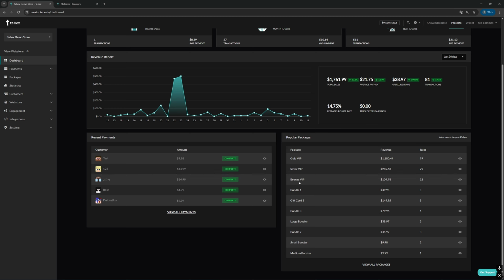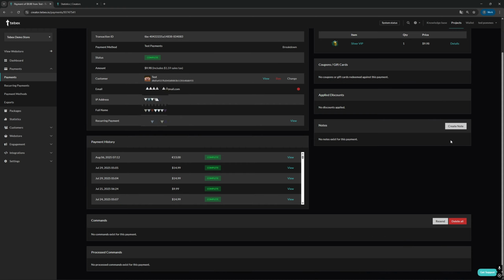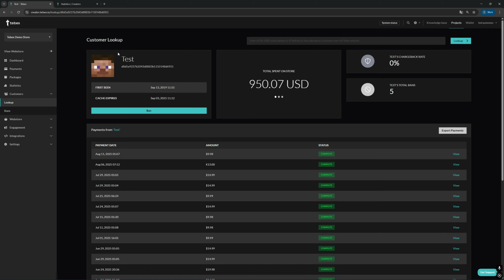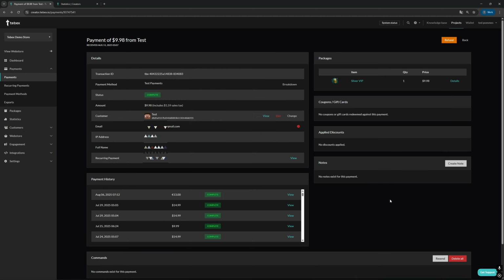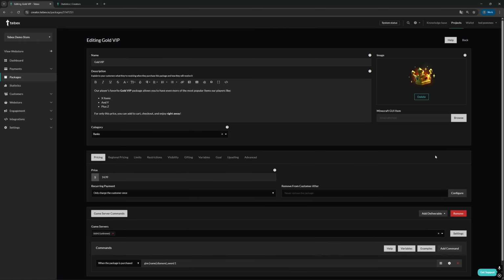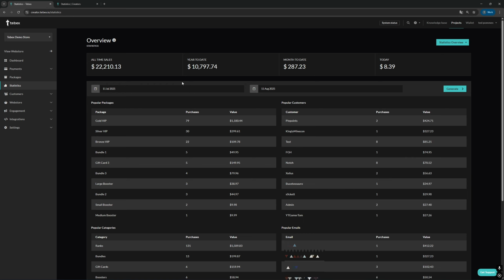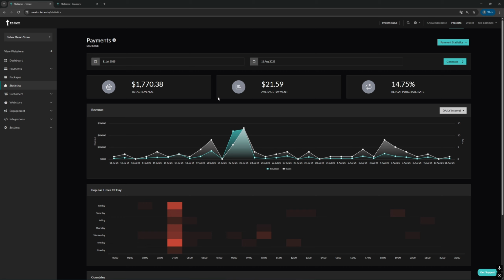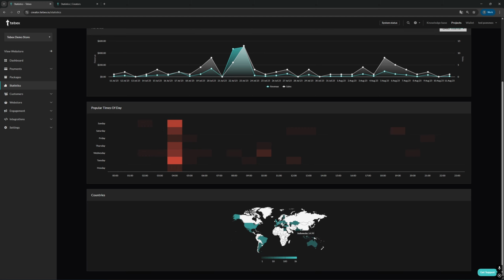Tebex: Viewing Store Statistics & Sales Insights (Tebex Tutorial)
Learn how to access and understand your Tebex store statistics to track sales, customer behavior, and overall performance.
In this tutorial, we walk you through a few locations where you can find key metrics in Tebex, from your Dashboard to the dedicated Statistics page.

What You’ll Learn:
Viewing detailed payment history and customer information
Tracking popular packages and peak sales times
Insights into revenue, repeat purchase rates, and regional sales breakdowns

Chapters:
00:00 - Intro
00:21 - Dashboard Overview
00:47 - Recent payments
01:35 - Customer lookup
02:11 - Recurring payment
02:24 - Populair packages
02:52 - Statistics overview
03:10 - Montly Reports
03:23 - Payments statistics
04:10 - Outro